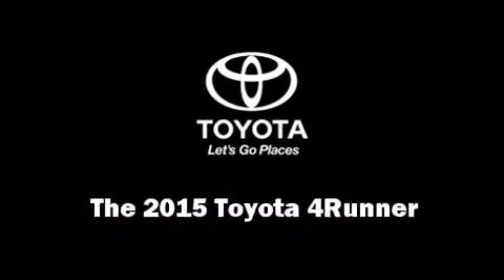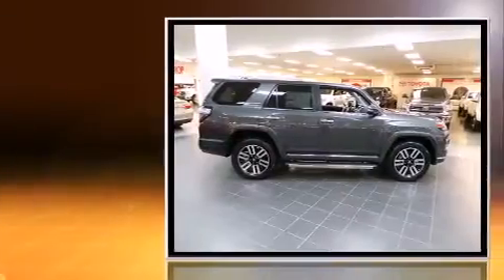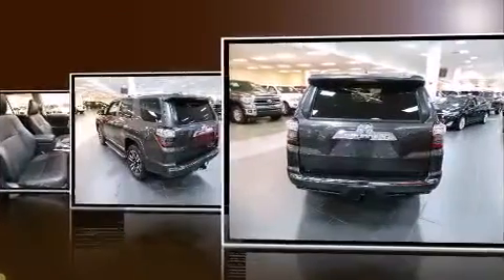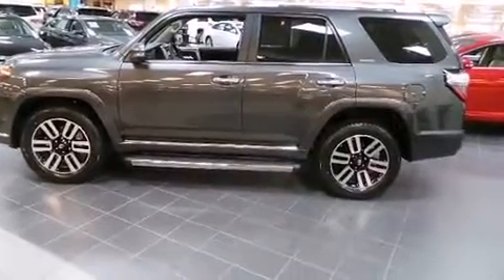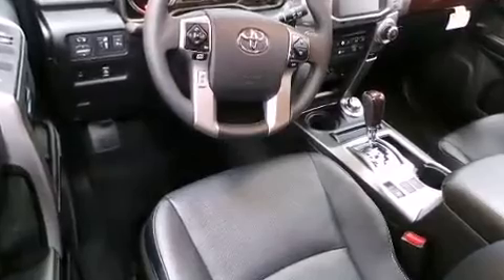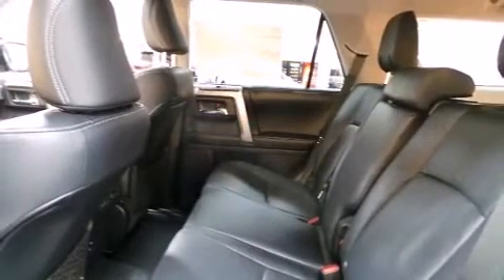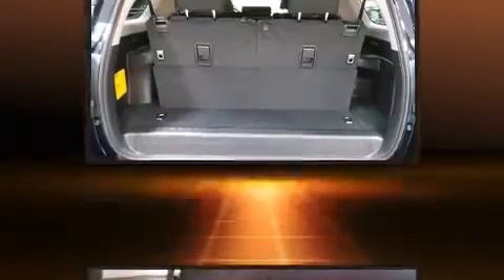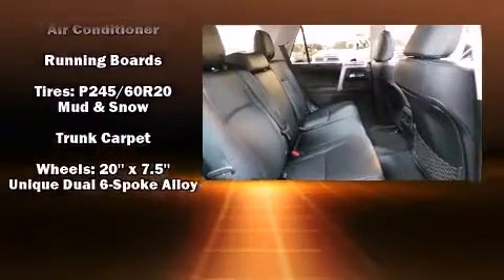2015 Toyota 4Runner Limited in Cincinnati, OH 45249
4700 Fields Ertel Rd.

Take command of the road in the 2015 Toyota 4Runner. Under the hood you'll find a 6 cylinder engine with more than 270 horsepower, providing a spirited, yet composed ride and drive. Four wheel drive allows you to go places you've only imagined. It's equipped with tons of terrific amenities, but it won't break your budget. Such as remote keyless entry, power front seats, an outside temperature display, heated and ventilated seats, fully automatic headlights, skid plates, a trailer hitch, and leather upholstery. Third row seats provide an even greater maximum passenger capacity. For drivers who enjoy the natural environment, a power moon roof allows an infusion of fresh air. Audio features include a CD player with MP3 capability, steering wheel mounted audio controls, and 15 speakers, providing excellent sound throughout the cabin. Toyota also prioritized safety and security by including: head curtain airbags, front SIDE impact airbags, traction control, brake assist, anti-whiplash front head restraints, ignition disabling, an emergency communication system, and 4 wheel disc brakes with ABS. Various mechanical systems are monitored by electronic stability control, keeping you on your intended path. We have the vehicle you've been searching for at a price you can afford. Please don't hesitate to give us a call.